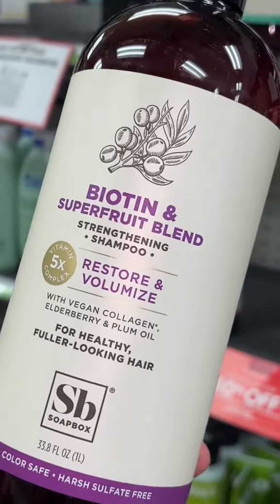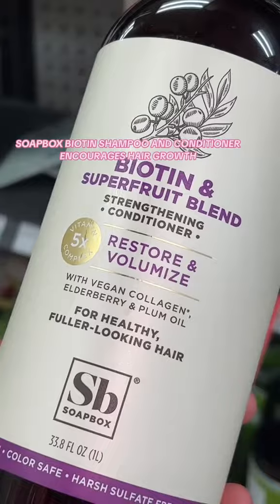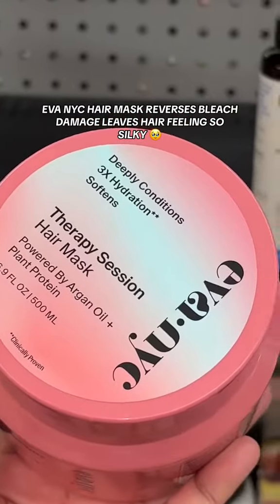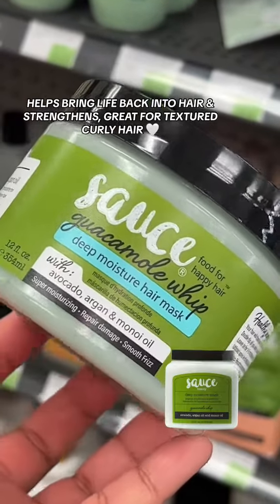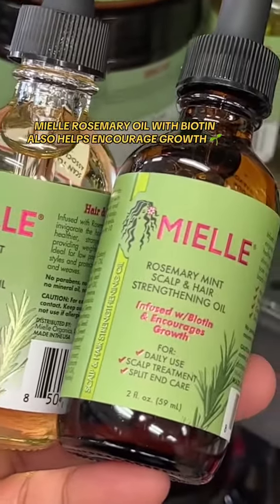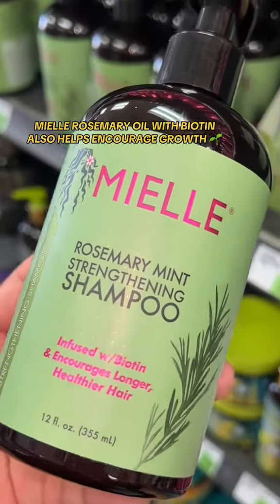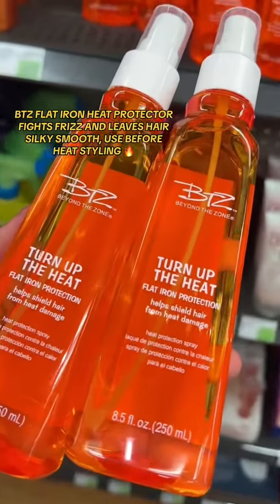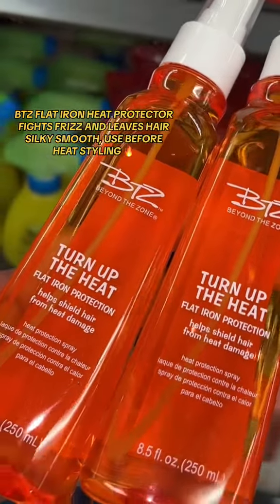Viral Products at Sally Beauty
They are viral because they are just so good! Head to your nearest Sally Beauty today to score! 💛 📷: adorecarina